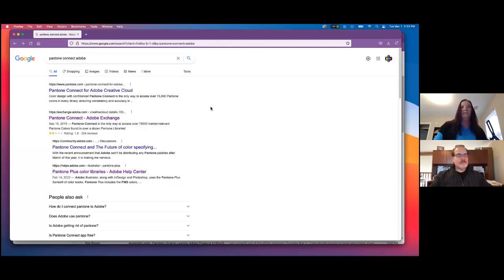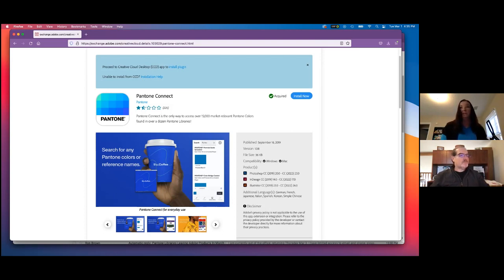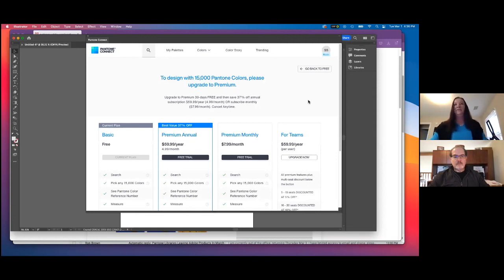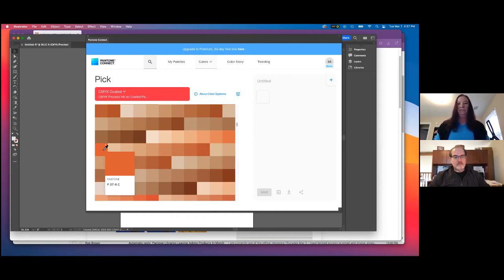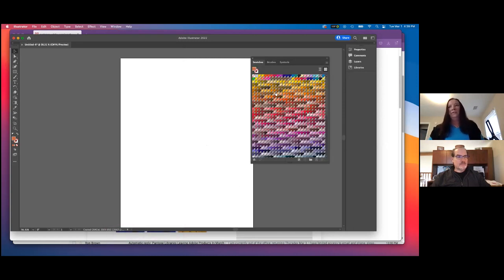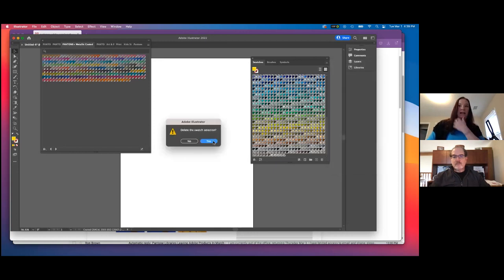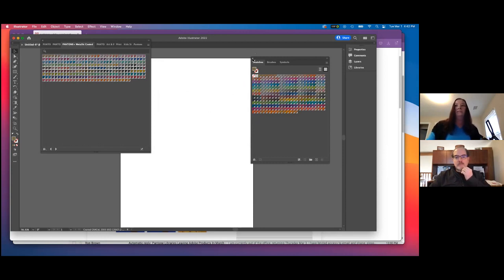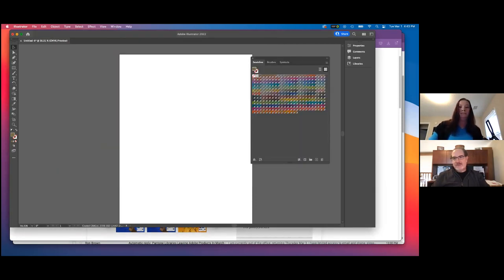Pantone Libraries Are Leaving The Adobe Products As A Free Add-On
The Pantone libraries are leaving the Adobe software products as a free add-on in March 2022. What does this mean, how will it affect you and what can you do? Jim Raffel and Shelby Sapusek of ColorCasters explain what is going to happen and they offer up some workarounds before you make a decision on how you're going to handle the change.